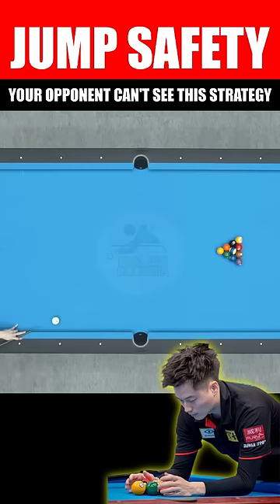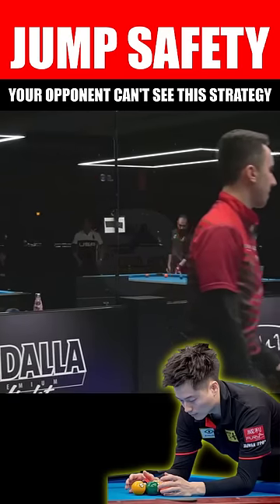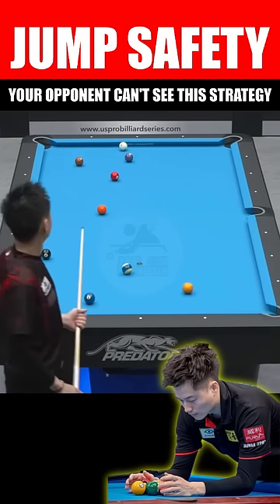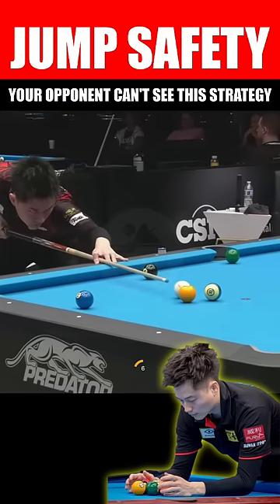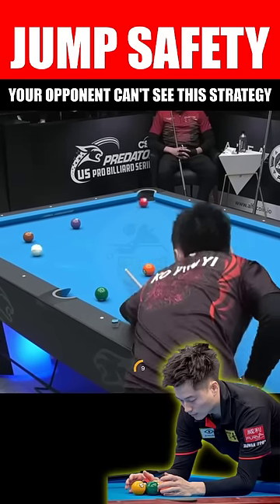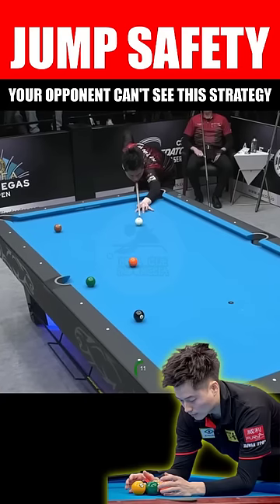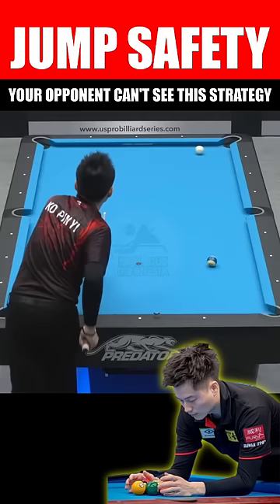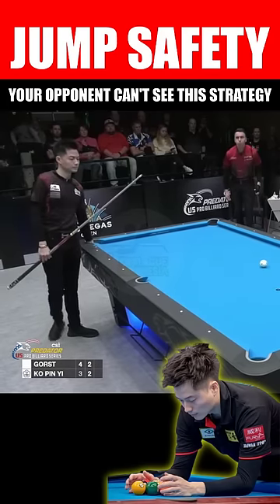Jump Safety ▸ Your Opponent Can't See This Strategy | Ko Pin Yi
CREDIT: World Billiard TV